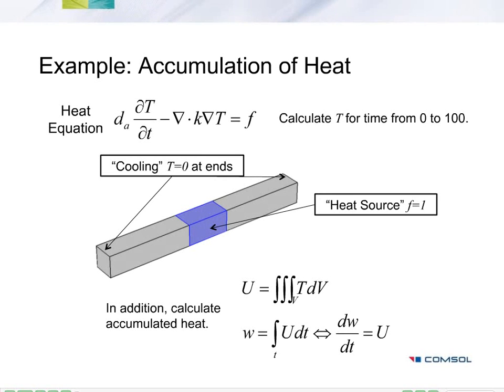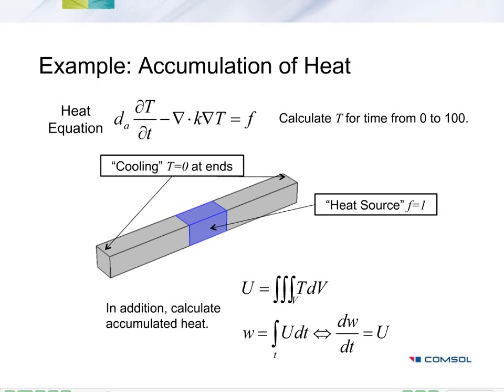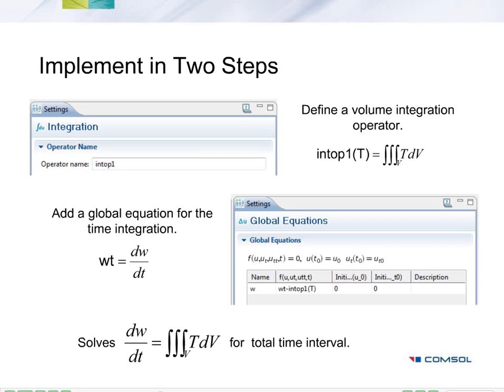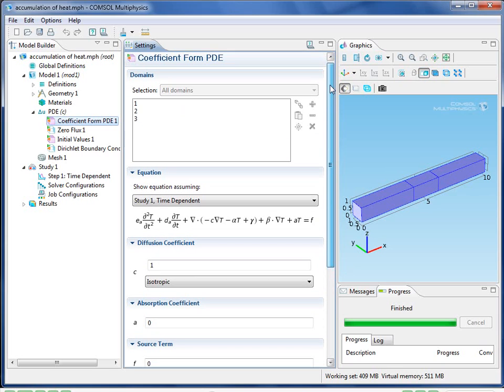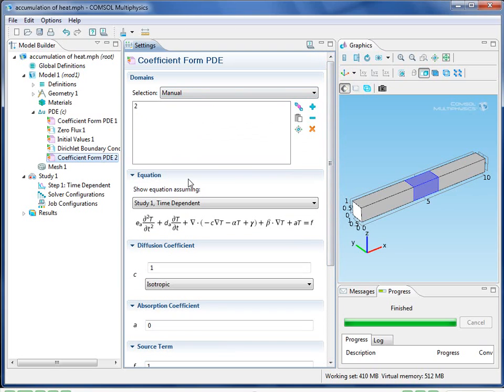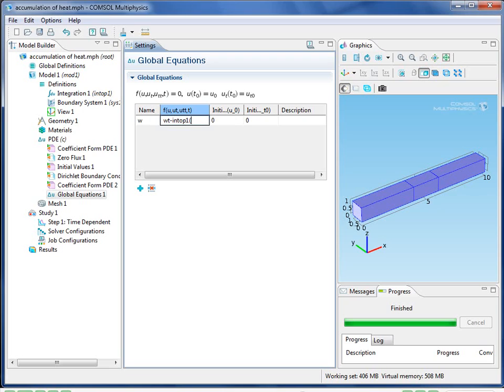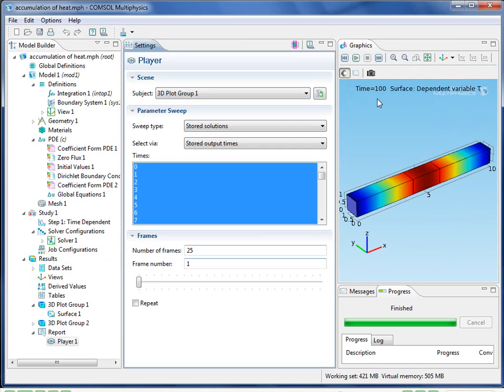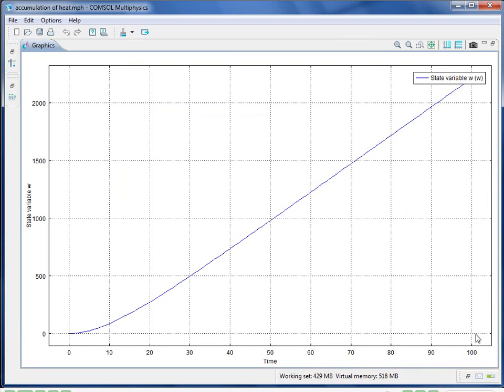Adding a Global equation to a PDE in COMSOL Multiphysics, Accumulation of Heat example.